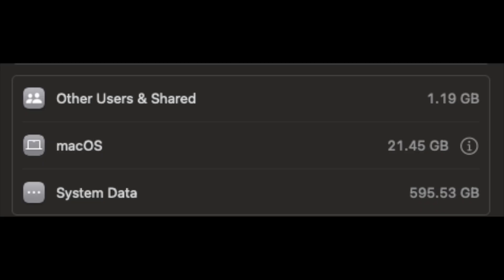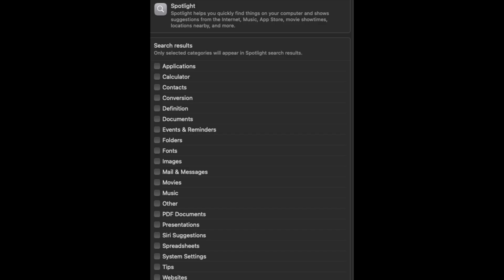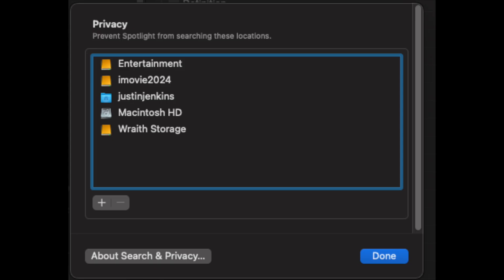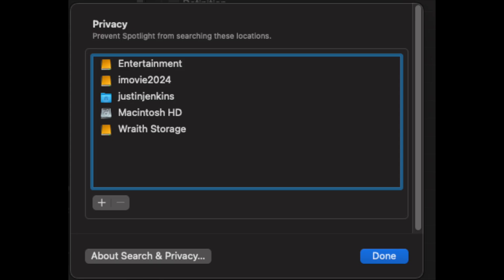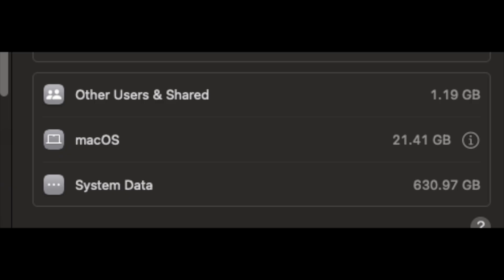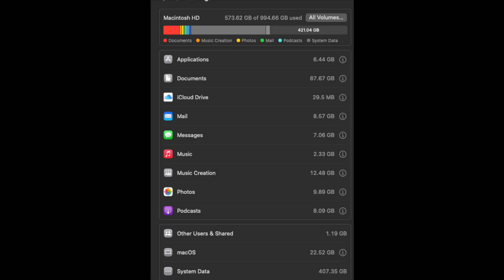👉 MacBook Pro System Data NIGHTMARE! (Apple, Fix This!)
🔧 Are you frustrated with the mysterious "System Data" issue on your Mac? You're not alone! After upgrading from my 2019 MacBook Pro to a brand-new 14” M3 Max with 36GB of memory and a 1TB SSD, I found my storage mysteriously shrinking due to this elusive culprit known as "System Data."

In this video, I'll share my journey in tackling this issue, including:

💻 A comparison of my old vs. new MacBook Pro setup
🗂️ The steps I've taken to clear the System Data bloat, from deleting cache files to uninstalling OneDrive
🚨 My theory on how macOS Sequoia might be contributing to the problem
🤔 And my pressing question: Will Apple ever address this ongoing issue?

Join me as we delve into Mac storage woes and share tips on combating the System Data monster. If you've been facing similar challenges, let's discuss them in the comments!

Explore the blog (currently under construction